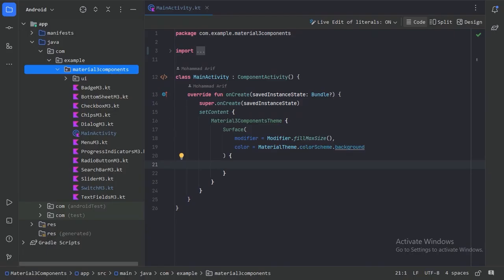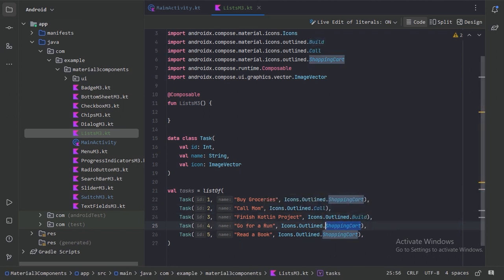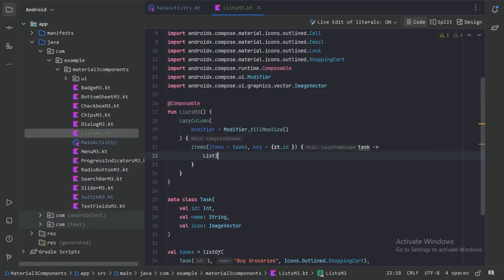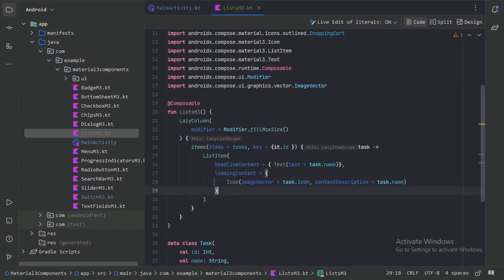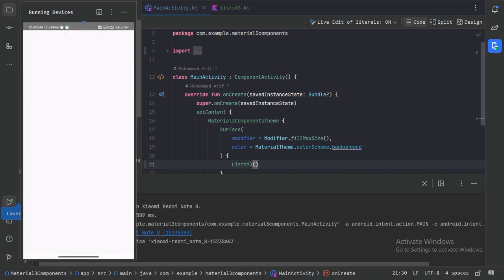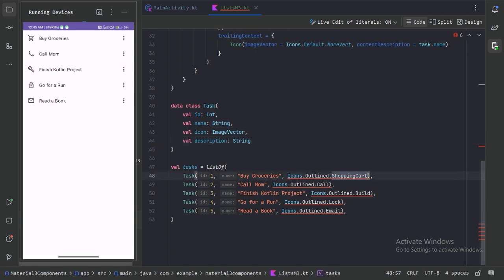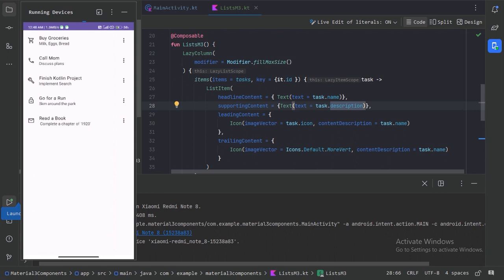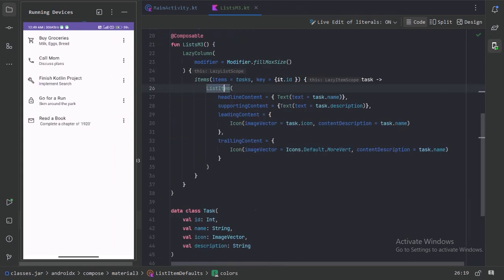Lists | Exploring Material Design 3 Components | Jetpack Compose | Android | Kotlin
Udemy Courses:
📚 Android Quiz App: Ktor Backend & Jetpack Compose

💡 🛠️ In this Android development tutorial, we dive deep into the Lists in Jetpack Compose with Material Design 3. Perfect for beginners and experienced developers alike, we'll explore how to implement and customize the Lists to enhance your Android app's UI/UX